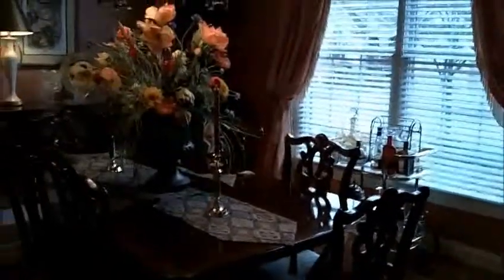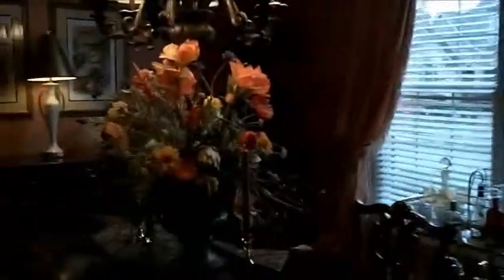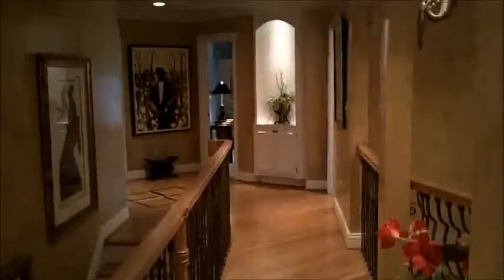2444 Franks Way Is Straight out of a Magazine, tour this gem with Kim Soper, Realtor in Lexington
Kim Soper, KimSoper.com of Cypress Residential Group takes you on a personal tour of 2444 Franks Way in Lexington Ky. This home is located in the Hamburg shopping district area and you can get out walk, ride a bike to the grocery, shops, movies, restaurants. Custom art work and murals painted by renowed artist Sherry Tewell & Tony Kaye.